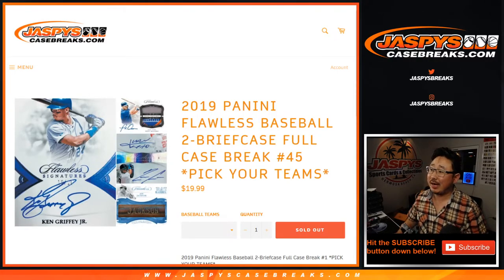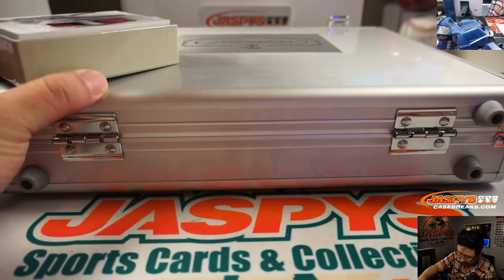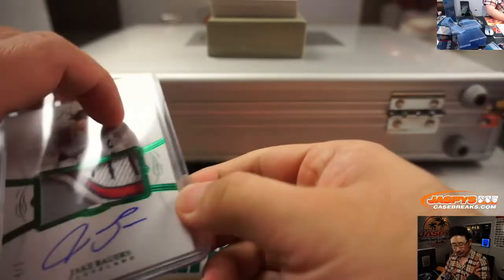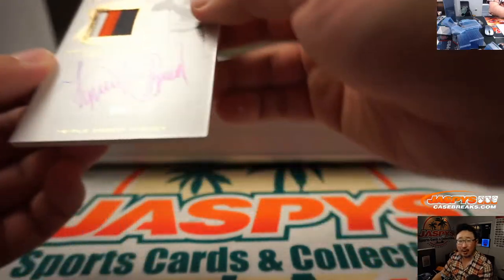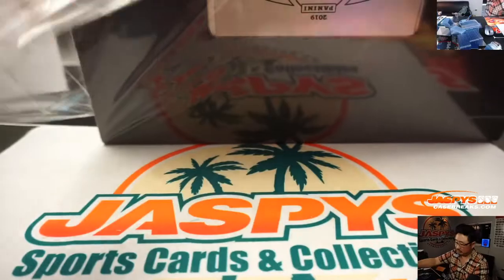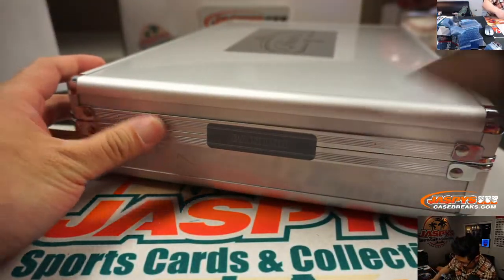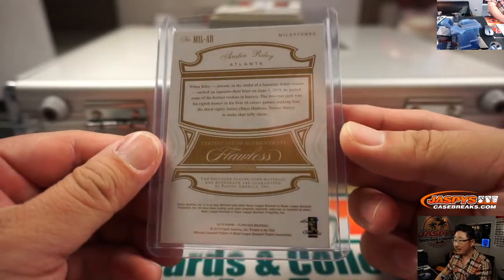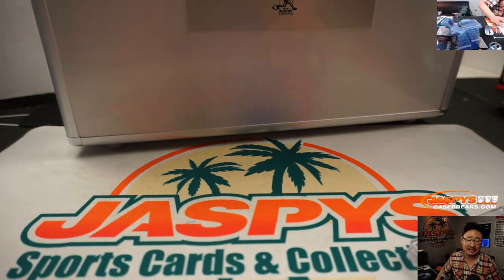Th, 01.30.20 || 2Box PYT #45 || 2019 Panini Flawless Baseball (MLB)